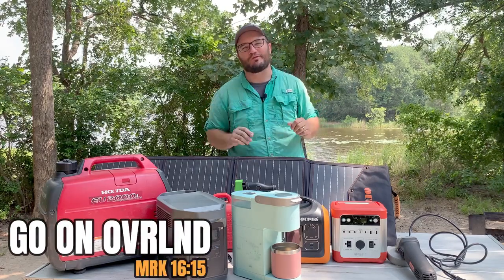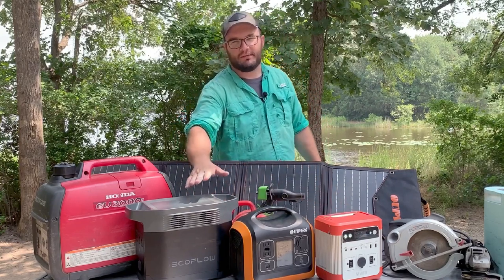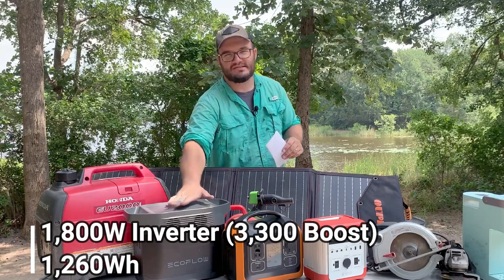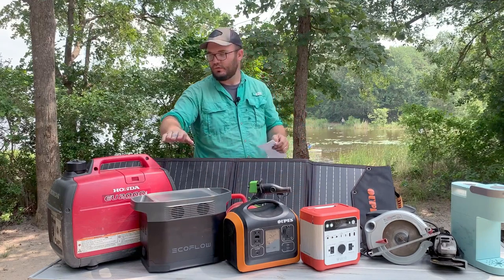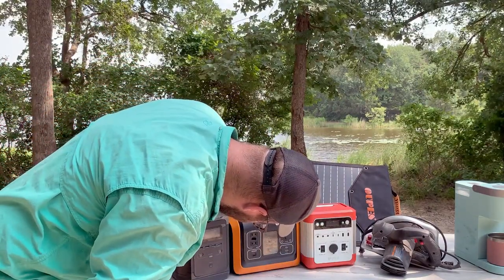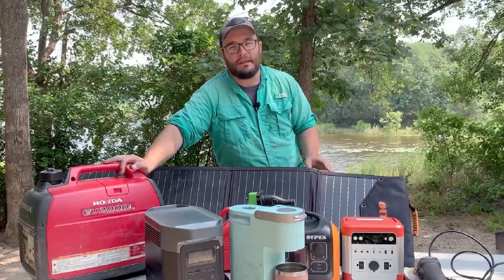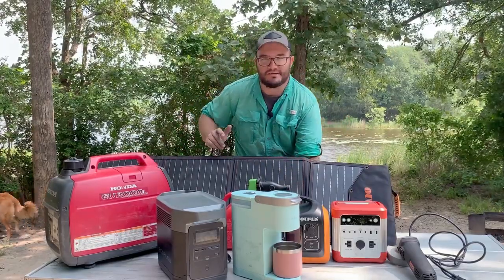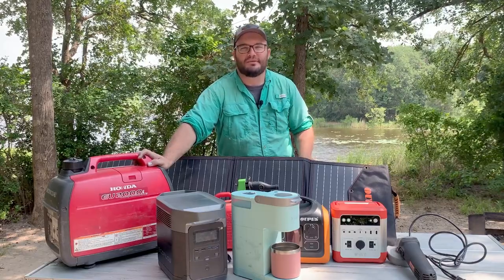Power Stations, Gas Generator, Backup Power!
GEAR WE LIVE BY!
Schrade KNIFE
REDARC Tow-Pro
Fireside Pop-Up Pit
EcoFlow Delta
CamelBak Backpack
Soft Shackle
Snatch Strap
Lynx Blocks
Lynx Blocks Cap
Bottletop Propane Camp Stove
SHOVEL/AXE CLAMP

ABOUT THIS VIDEO:
In this video we take a look backup power options. Check out for options that could be just what you need for your personal needs. On this channel we are all about forward movement and about the Great Commission, MRK 16:15. As we go on adventures, we end up talking about a ton of gear that helps our OVRLND lifestyle. Come along for the journey, get up and GO ON.